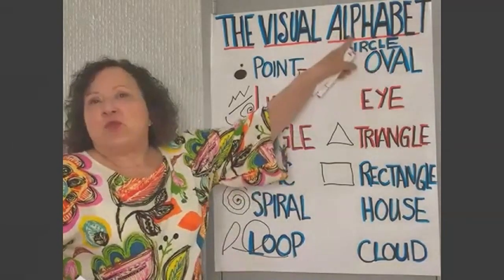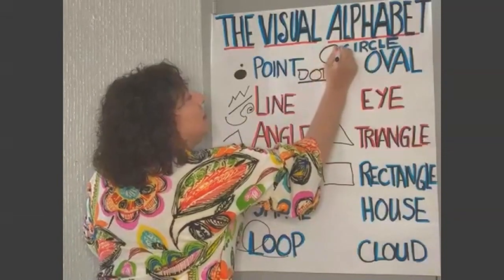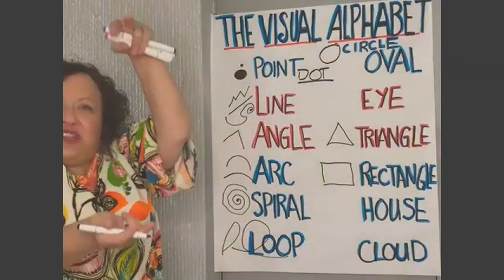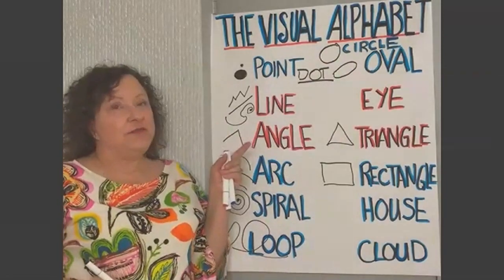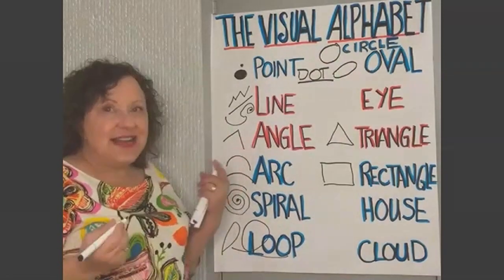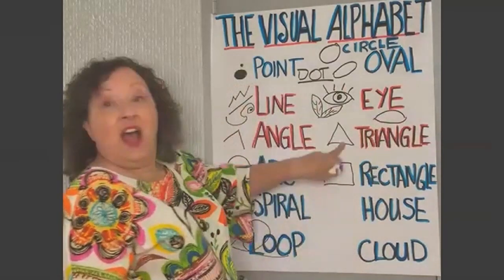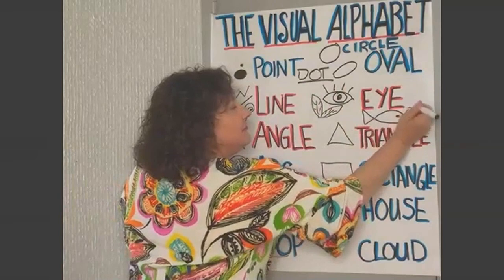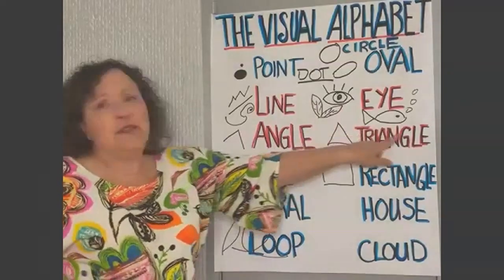Doodle, Draw & Paint with Susan: The Visual Alphabet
Doodle, Draw & Paint! Free Creativity Classes for Kids, Parents, & Teachers
with Dr. Susan Daniels

Education and creativity expert Dr. Susan Daniels brings us a free and easy doodle and drawing class that you can do at home with your kids! Learn how to make simple drawings, fun doodles, and other activities that will let you express your creativity without complicated materials or previous experience. Starting April 28, every Tuesday and Thursday morning at 10 am PST, for 20-30 minutes, via Zoom video conferencing. Grab a pencil and a piece of paper - and perhaps some markers or paints – and join us!  Free video preview of the first class recording.